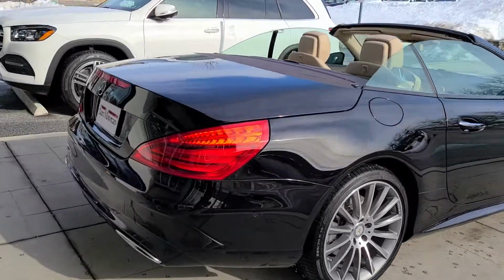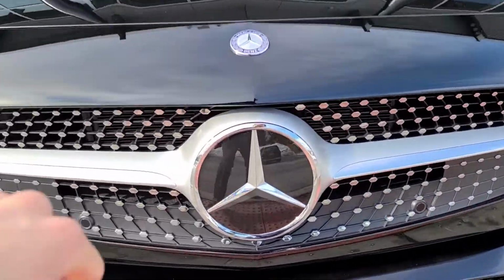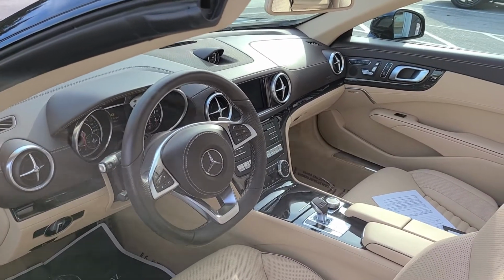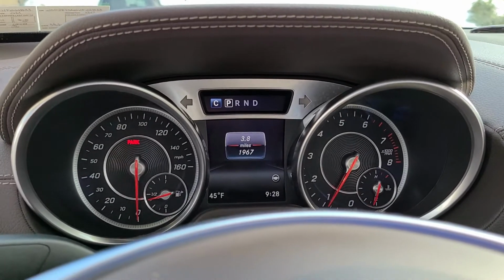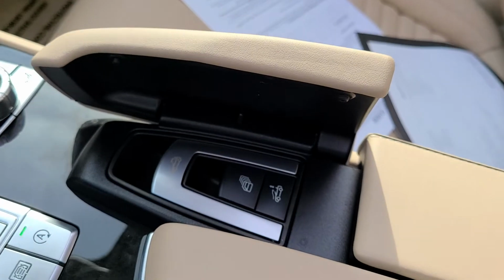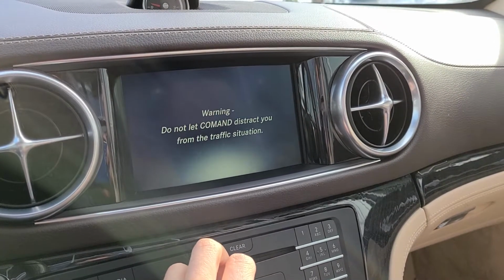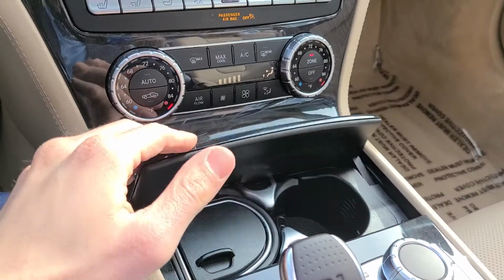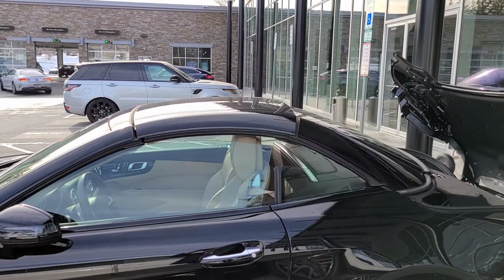2017 SL550R at EuroMotorcars Devon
2017 SL550R finished in Black with Ginger Beige/Espresso Brown interior. Beautiful!